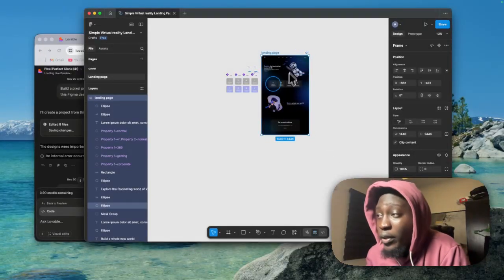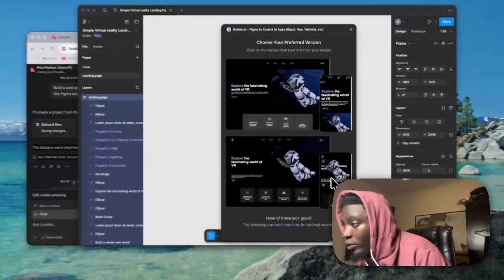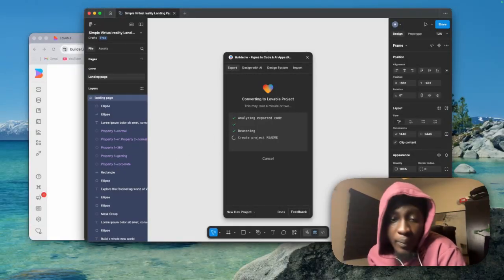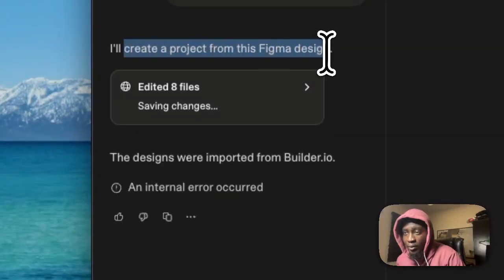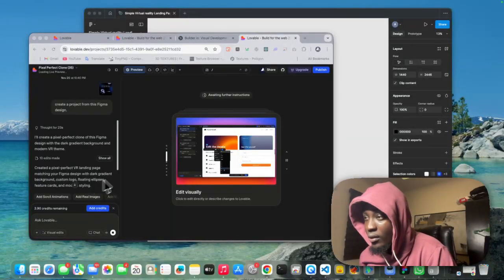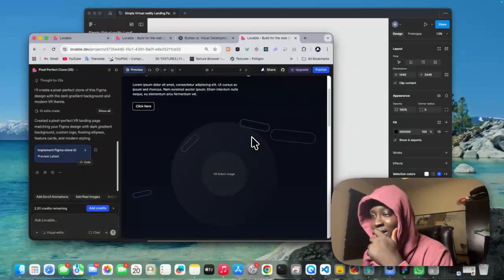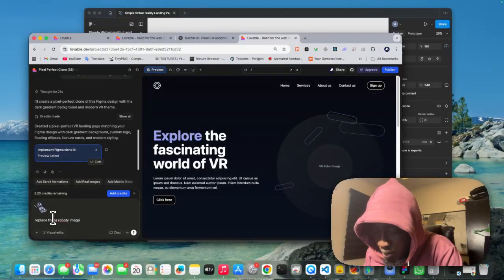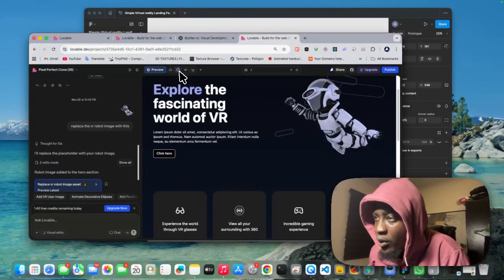Lovable Ai × Builder.io - Figma to React app for FREE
🚀 Build FULL React apps from Figma for FREE using Lovable AI + Builder.io!
In this video, I show you how to turn your Figma designs into a production-ready React application using two powerful tools working together:
✨ Lovable AI – AI-powered full-stack app generator
✨ Builder.io – Visual drag-and-drop builder for React, code components, and Figma imports
Whether you're a designer, beginner, or developer, this workflow can save hours of coding while giving you clean, editable React code.
✔️ How to convert a Figma design into code
✔️ How to use Lovable AI to generate React apps instantly
✔️ How to import Figma into Builder.io
✔️ How to edit and customize the generated code
✔️ How to deploy your new React app for free
💾 Tools Mentioned
Lovable AI – AI developer platform
Builder.io – Visual builder + Figma import
Figma – UI/UX design tool
React – Frontend framework
📌 Why This Workflow Is a Game-Changer
This combo gives you:
🔥 Code-quality React components
🔥 Instant AI-generated full-stack logic
🔥 Drag-and-drop editing
🔥 A completely free way to go from design → deployed app
⏱️ Timestamps
00:00 – Intro
00:25 – Figma design overview
01:15 – Importing to Builder.io
03:00 – Generating React app in Lovable AI
06:40 – Editing and customizing the code
09:10 – Deploying the app
11:00 – Final thoughts